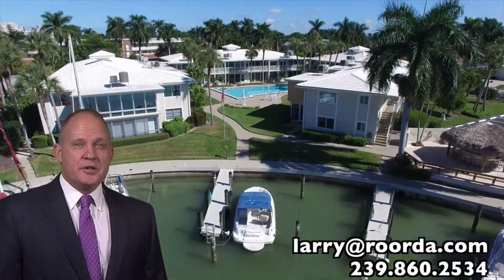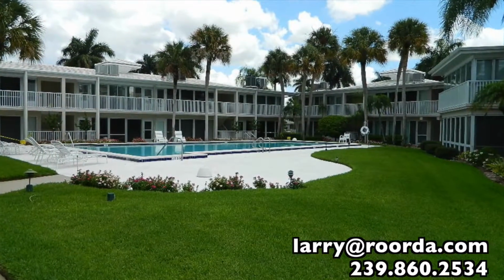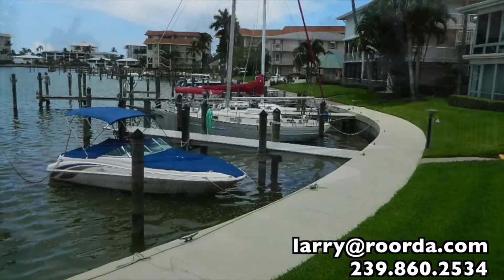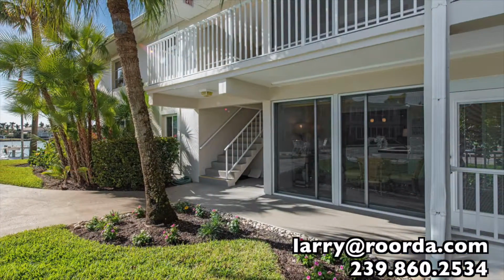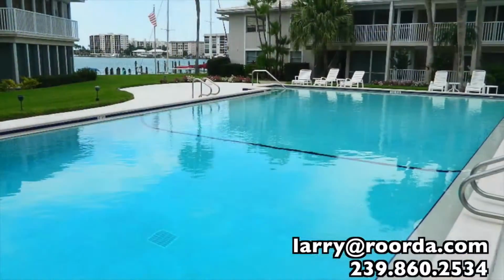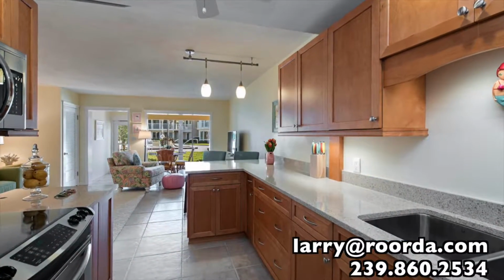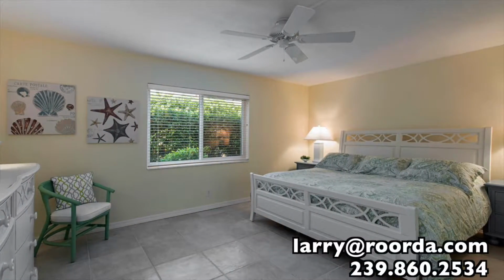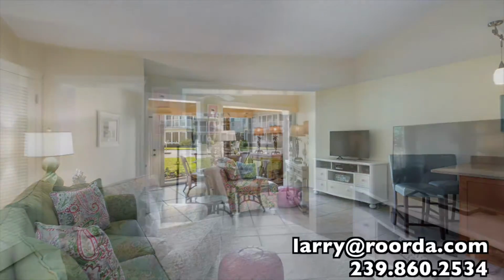Harbour Lights #340 Open House